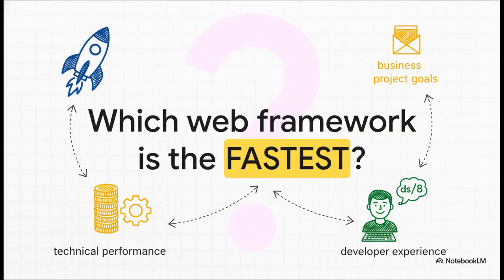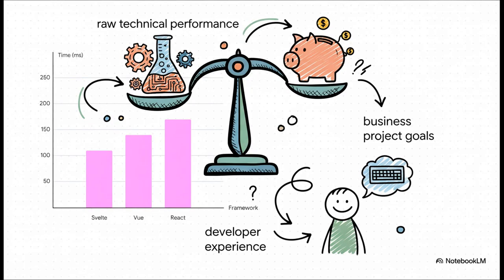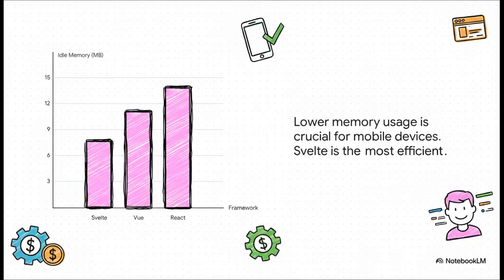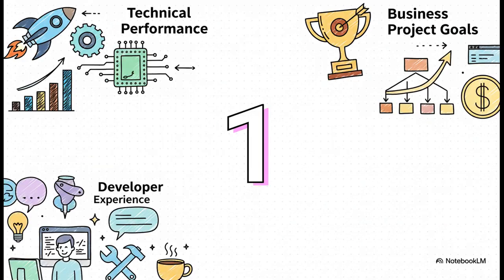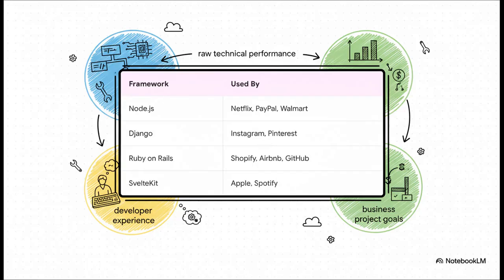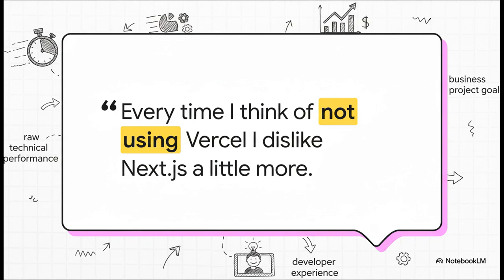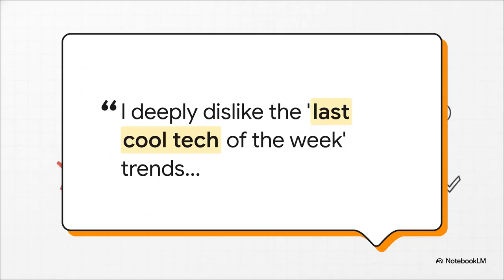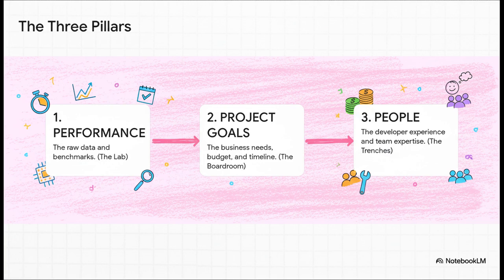The Framework Wars - The web development world in 2025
The web development world in 2025 is reshaping itself around performance, scalability, and AI integration. Framework choice now carries strategic weight — the wrong stack can bottleneck innovation, cost, and user experience. This summary breaks down how developers and organizations are thinking about their next framework decisions.

The shift is clear: applications are no longer built for simple interaction, but for AI-driven, real-time experiences. Modern frameworks are being evaluated through five core lenses — AI integration, performance at scale, developer experience, cloud-native compatibility, and type safety. Each determines how fast teams can move from idea to production without sacrificing reliability or security.

Traditional frameworks like Django, Spring Boot, and Laravel still anchor enterprise and mid-market projects because they bring stability and extensive ecosystems. Django continues to lead Python’s full-stack offerings with “batteries included,” while Laravel’s elegant syntax and async support keep PHP development relevant for rapid application development. Java’s Spring Boot holds its ground in enterprise systems, especially with microservice orchestration and robust security.

However, the energy in Python development has shifted toward ASGI frameworks. Tools like FastAPI, Litestar, and Starlette offer asynchronous performance, native OpenAPI documentation, and ultra-fast request handling. They cater to the new generation of API-heavy, event-driven systems where concurrency and speed determine success. Litestar, in particular, has gained traction as the “performance-first” successor to older synchronous frameworks.

For cloud-native and serverless projects, specialized frameworks like Chalice (AWS) and Rocket (Rust) are proving ideal for high-efficiency workloads with low latency and cost. These frameworks excel at scaling dynamically, offering high reliability without the overhead of traditional server management.

On the frontend, Svelte has emerged as the standout performer thanks to its compiler-based approach that removes the need for a virtual DOM, resulting in smaller bundles, faster rendering, and less memory usage than React or Vue. SvelteKit extends this advantage by offering a full-stack framework optimized for speed and simplicity. Meanwhile, Next.js and Remix continue to dominate React-based full-stack development, offering strong SEO and server-side rendering capabilities, though concerns about vendor lock-in persist.

The modern strategy in 2025 favors a multi-runtime approach — choosing different frameworks for different workloads. The most effective teams balance rapid development with strict performance and cost targets, selecting tools that match their expertise and business goals rather than defaulting to trends.